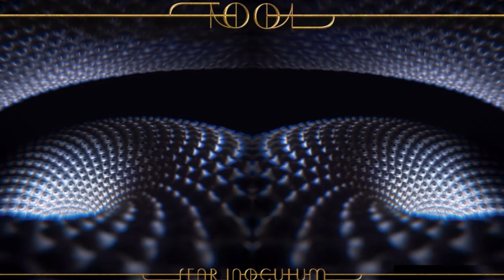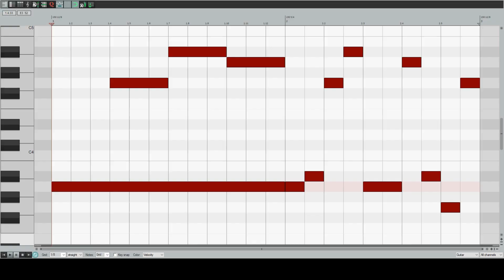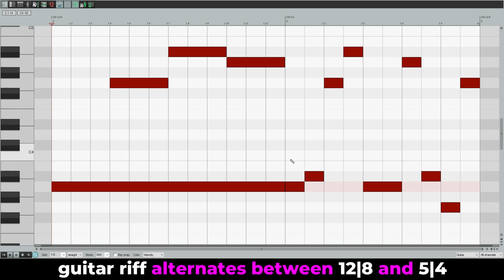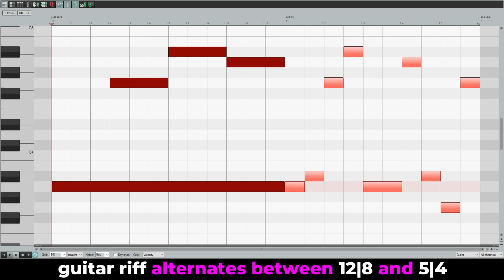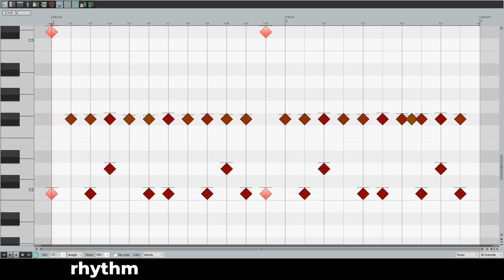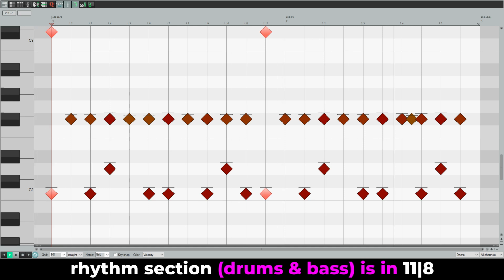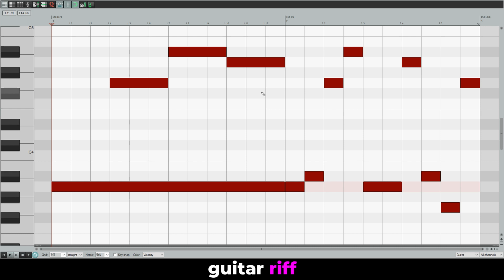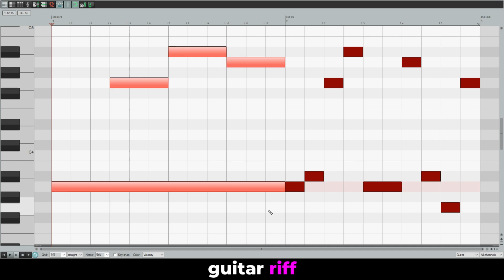TOOL Polymeters • Fear Inoculum (Drums & Bass)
Instead of watching reaction videos, why not learn a music theory hack from the new TOOL song, and how to use it to write odd time signature bass lines and drum beats! Subtitles/CC available.

THEORY
In Tool’s epic ten-minute title track “Fear Inoculum”, there’s a standout section that starts at 5:49. We covered the guitar riff in last week’s lesson, so if you missed that please check it out, because the polymeter is actually created from that riff (which alternates between 12|8 and 5|4), playing over the bass and drums (which are in 11|8).

While the riff sounds like it’s slowing down and speeding up (due to the pulse changing), the time signature of the rhythm section (drummer Danny Carey & bassist Justin Chancellor) is constant. So, in this polymeter, those two layers line up with each other every second bar. This results in a super tasty syncopation when the bass and drums accent beat 1 of every other bar of 11|8, because the guitar doesn’t even play that beat. In fact, the 11|8 rhythm section perfectly lines up with the riff’s 12|8 bar right up until that twelfth 1/8 note, which then becomes beat 1 for the bass and drums, but not for the guitar.

PRACTICAL
Alright, now you’re gonna learn how to use this theory to make your own version. And for the example in this lesson, we’ll be using our version that we made earlier. So, start by setting up one bar of 12|8 and one bar of 5|4, with your grid set to 1|8 notes, and your tempo set to 150 BPM.

STEP 1. DRUMS
First things first, you’re probably wondering why you just set your time signature to 12|8 and 5|4, instead of 11|8. Well, the reason for that is so you can actually see the polymeter. In other words, setting your grid like this will reveal that super tasty syncopation, which results from this polymeter. Because, as you’ll notice in the second bar, beat 1 of the rhythm section is an 1/8 note earlier than beat 1 of the guitar. Right, so start by playing closed hats on all the 1/8 notes, except for one of them, which will be an open hat. Then, between any two hats, add a 1/16 closed hat for some spice. Next, add snare hits on the fourth 1/8 note and the tenth 1/8 note in each bar. This will ensure your listeners hear the 3+3+3+2 grouping that Tool use in their rhythm section. And finally, add kicks wherever you want, except for where there’s already a snare.

MORE
By the way, if you want help writing better drum grooves, then we’ve got two Drum PDFs for you, which both come with MIDI file examples as well! So if that sounds useful to you, then you can download them from the link above.

STEP 2. BASS
As we mentioned in last week’s lesson, Tool are in the A Phrygian mode here, which is: A B♭ C D E F G. So you can choose any of those notes for your bass line, but start each bar on A, and be sure to also include B♭ and C, to get that dark Phrygian vibe. Now, regarding rhythm. The grouping here is the same as your drums: 3+3+3+2. And you wanna play 1/8 notes exclusively to match the energy of your drums, but include a few 1/8 note rests as well, to keep the rhythm fresh.

ABOUT
Hack Music Theory is a pioneering method for making great music that stands out, so you can move and grow your audience! Taught by award-winning music lecturer Ray Harmony and his protégé wife Kate Harmony, from their home studio in Vancouver, Canada. Ray has been teaching music theory for 24 years, and along the way he's made music with Serj Tankian (System Of A Down), Tom Morello (Rage Against The Machine), Steven Wilson (Porcupine Tree), Devin Townsend (Strapping Young Lad), Ihsahn (Emperor), Kool Keith (Ultramagnetic MCs), Madchild (Swollen Members) and many more! Hack Music Theory teaches relevant and instantly-usable music theory for producers, DAW users, and all other music makers (songwriters, singers, guitarists, bassists, drummers, etc.) in all genres, from EDM to R&B, pop to hip-hop, reggae to rock, electronic to metal (and yes, we djefinitely djent!).

COPYRIGHT
Thumbnail photo of Danny Carey by Lloyd Bishop / NBC